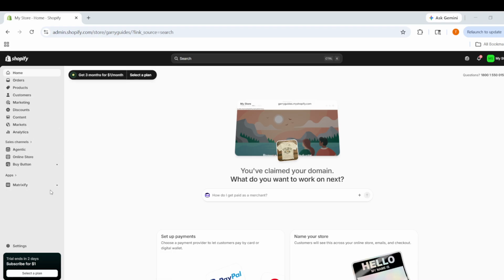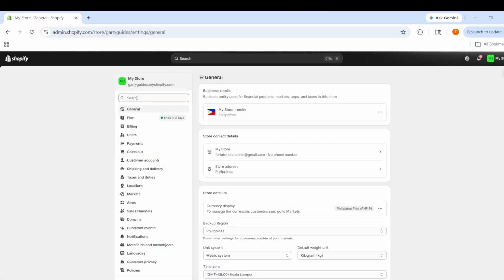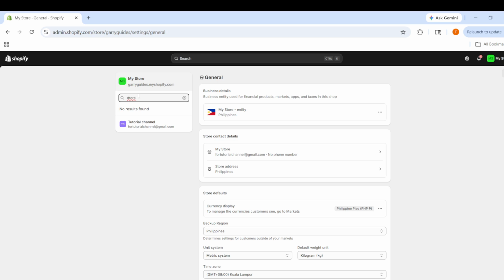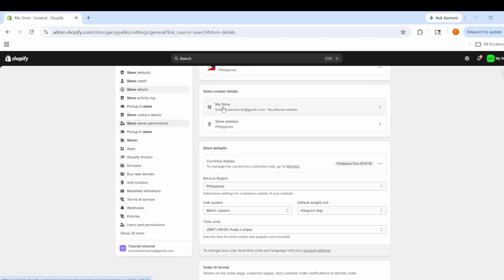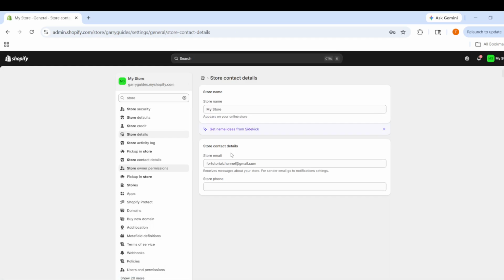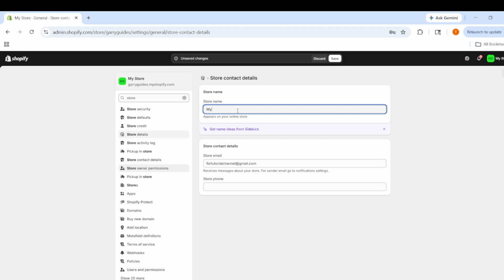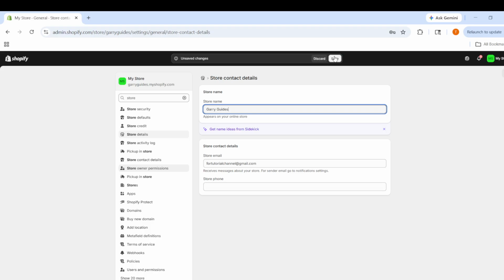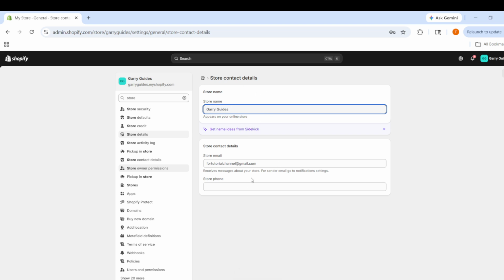How To Change Shopify Store Name And Url [2026 Guide]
How To Change Shopify Store Name And Url

Learn how to change Shopify store name and URL in minutes so your branding and links stay consistent. This quick Shopify tutorial walks you through updating your store name, editing the myshopify domain, and changing the primary domain inside Shopify. Perfect if you’re rebranding, switching niches, or fixing a storefront URL.